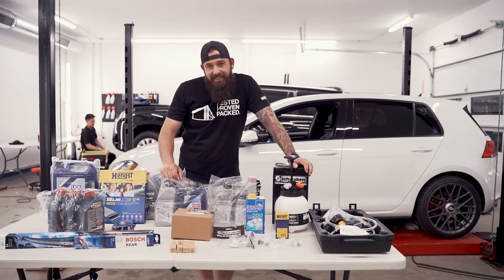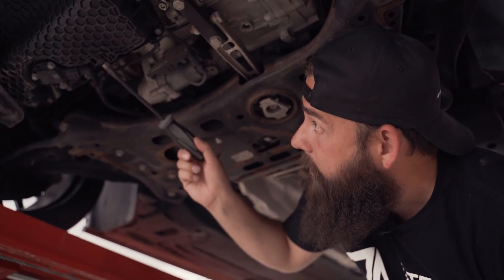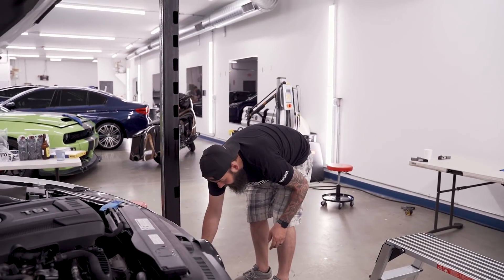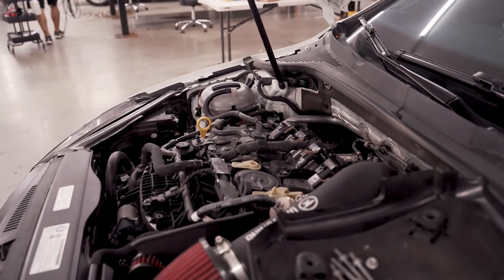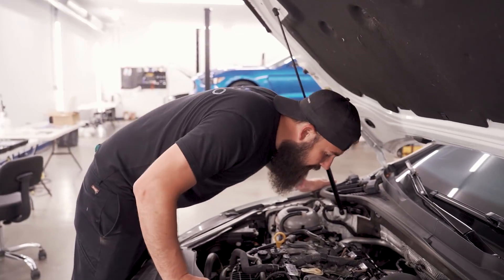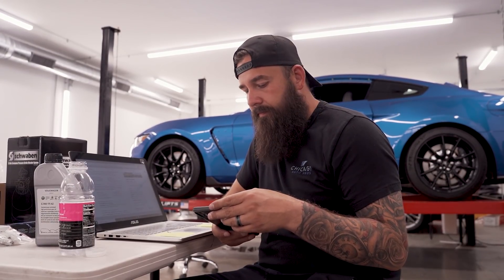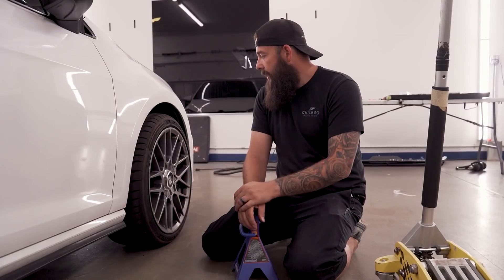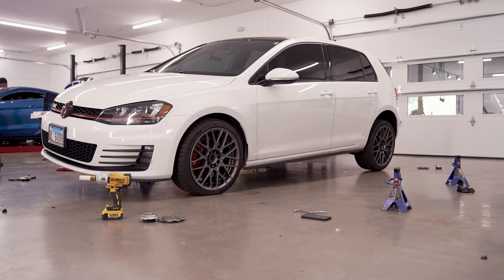How To Maintenance Your GTI | I Find Something Very Wrong During Maintenance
In this video, my Volkswagen MK7 GTI is getting some maintenance service’s including an oil change, cabin air filter replacement, brake fluid flush, and spark plug change. All parts and fluids are from ECS Tuning. While performing the maintenance services I find a issue with my engine. Check below for time stamps and links to products.

Oil Change 2:14
Spark plug change 9:41
Cabin air filter replacement 22:00
Brake fluid flush 23:55

Race Ramps

Starting an auto detailing business can be a very fun and rewarding way to make a living but creating a successful business can be challenging. In the past 17 years I have worked in, built, grown, failed, and become successful in the detailing industry. I am here as your guide, to share my success and failures in the detailing business, to help you in your journey of entrepreneurship and create a business that will bring you financial freedom and happiness. Join the Detail Wise Premium community and get access to exclusive business advice to help your business grow and help you become the king of your finances.
____JOIN OUR COMMUNITY___ COMING SOON

___LINKS___
*Want a FREE quote on detailing, window tint, paint protection film, vinyl wrap or ceramic coating?
*For product review and HOW TO videos please check out @car Supplies Warehouse
*If you have detailing questions please Join the DetailWise Facebook group - Detailing education for the leading industry professionals

Contact Chicago Auto Pros!
Hours: Mon - Sat 8:00AM-5:00PM
We have two locations:
GLENVIEW: 2075 Johns Court Glenview, IL 60025
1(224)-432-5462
LOMBARD: 207a Eisenhower Lane S. Lombard, IL 60148
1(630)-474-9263